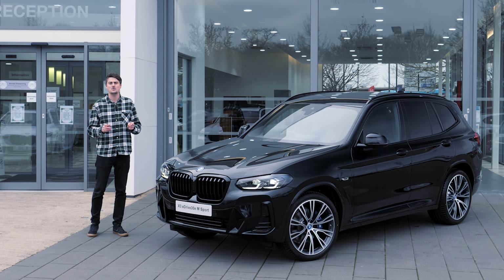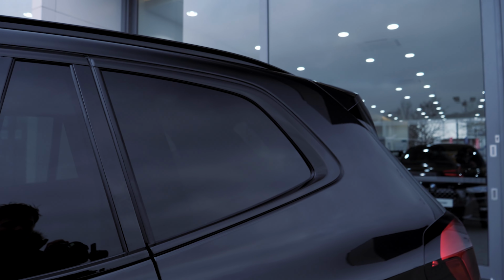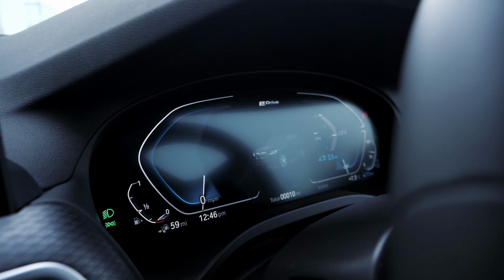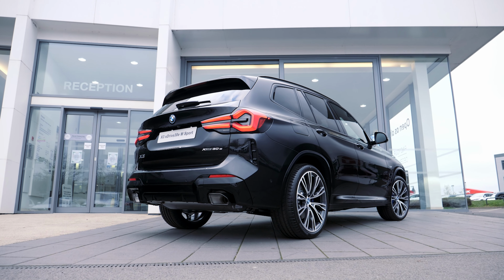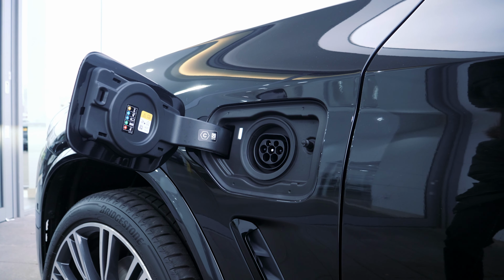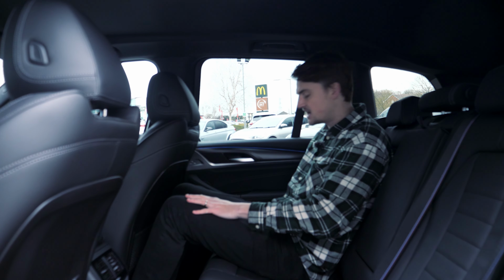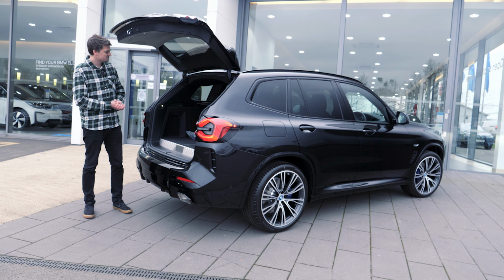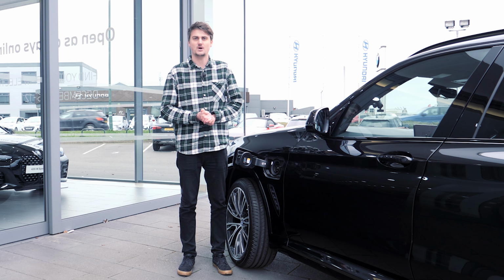BMW X3 xDrive30e | What's New For 2022? (4k)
The BMW X3 has had a facelift. So what's new for 2022? Jack takes a look around the new X3 xDrive30e M Sport and delves a little deeper into that Plug-in-hybris power plant.

Filmed, Presented & Edited by: Jack Mason